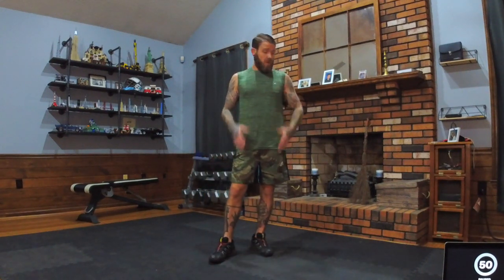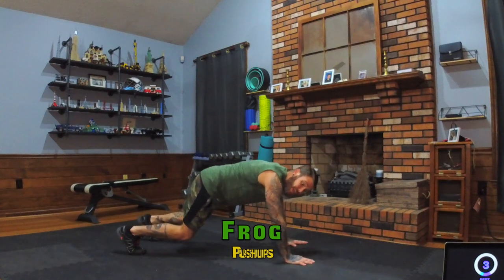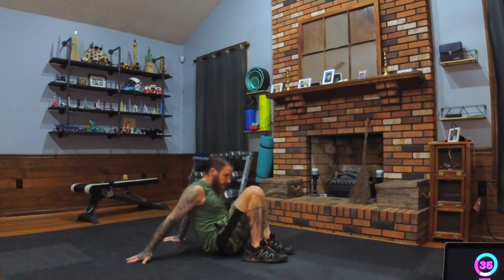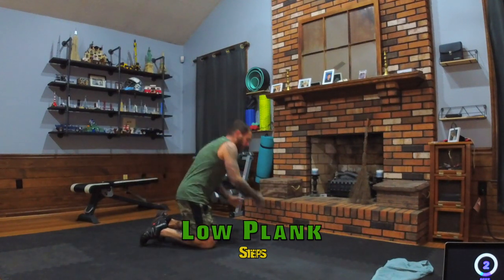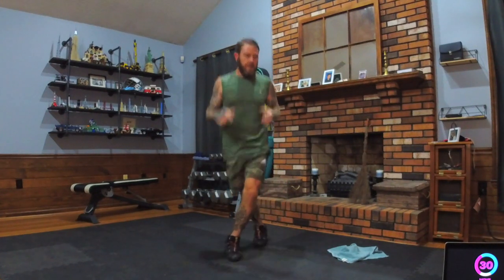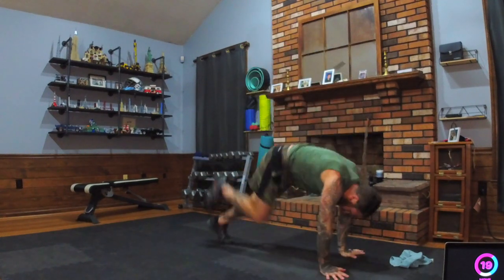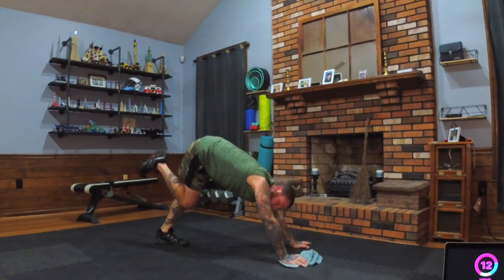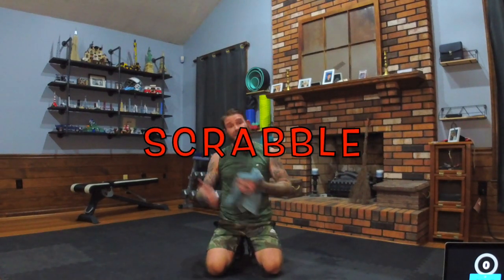HIIT Bodyweight - 20 Minute HIIT - At Home Workout